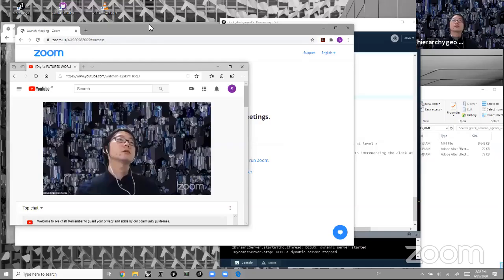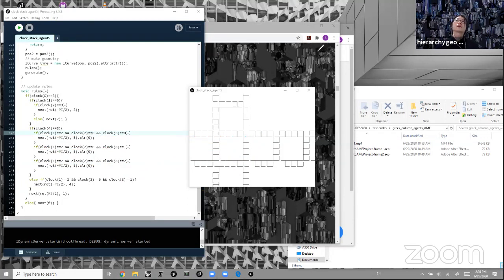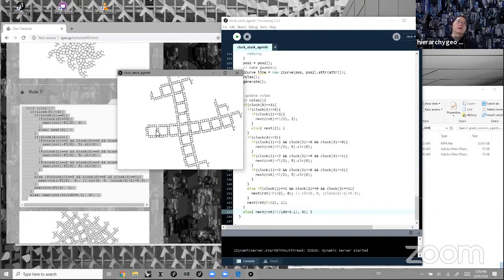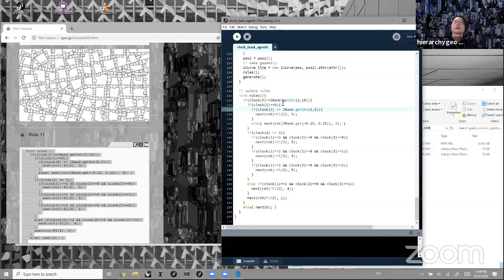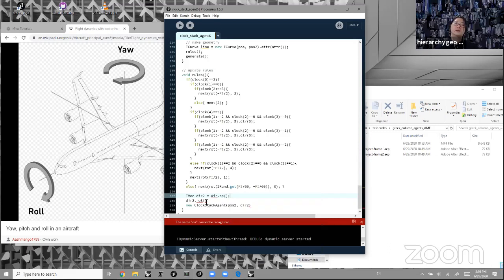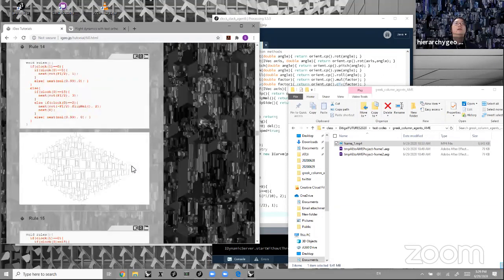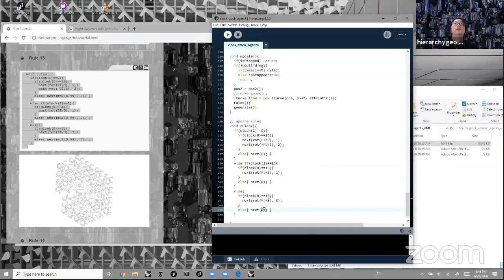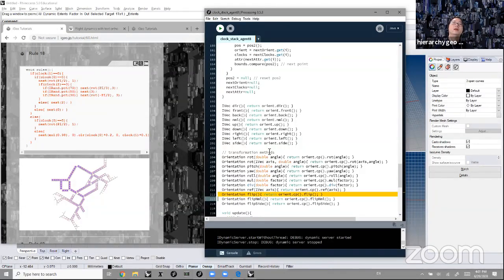[DigitalFUTURES WORLD] Hierarchy in Geometric Order and Agent Behavior Workshop 2020/06/29 Part2